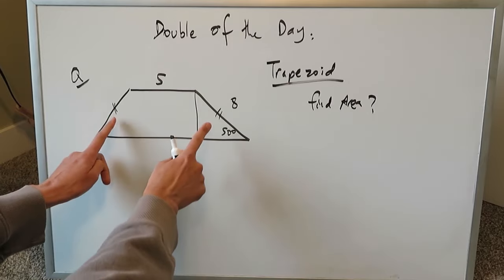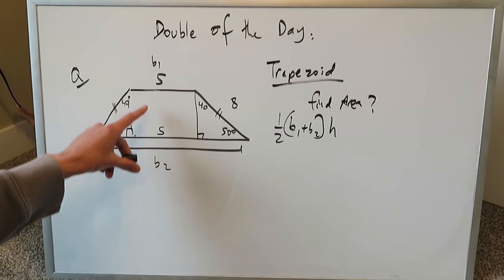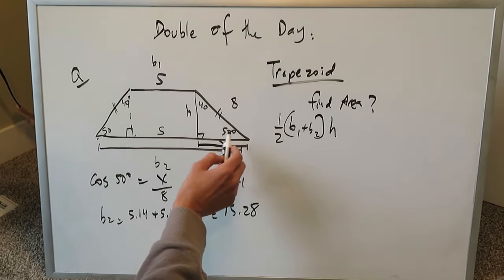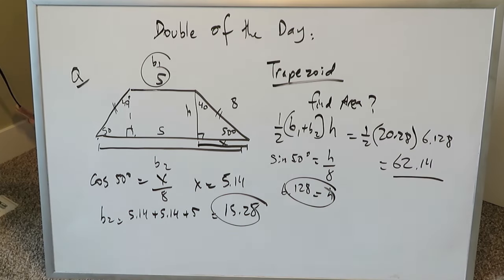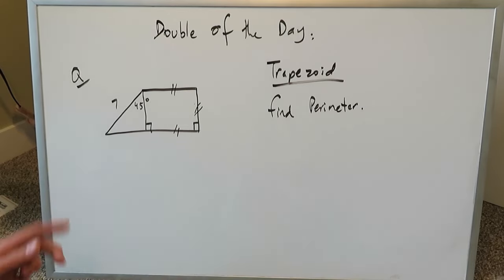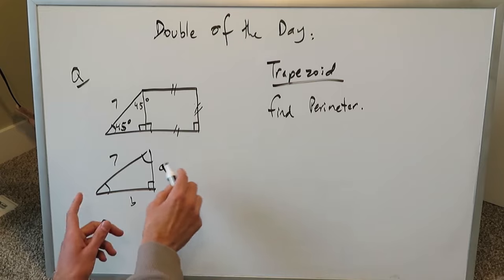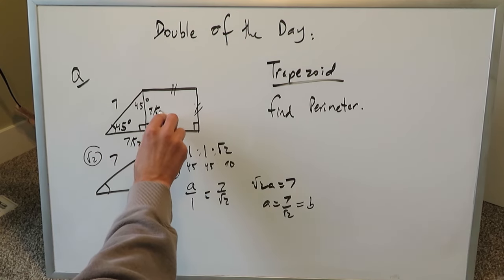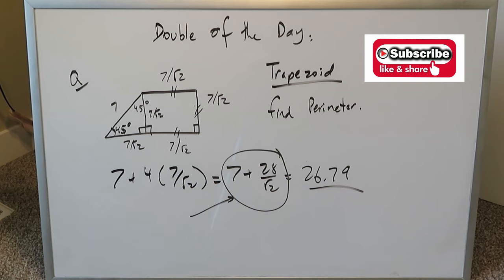Geometry (Trapezoids)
This video focuses on two Trapezoid Application (geometry) test questions requiring application of trigonometry principles!